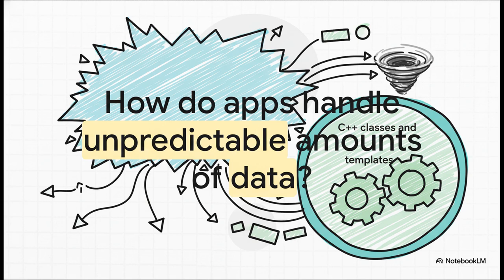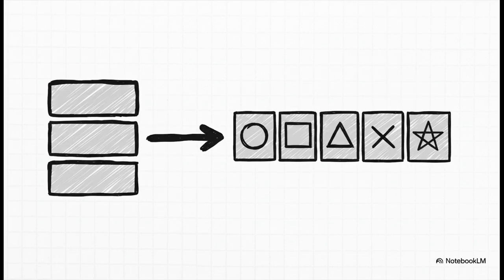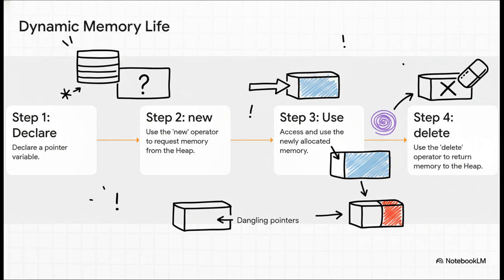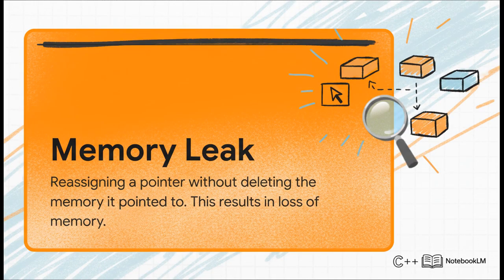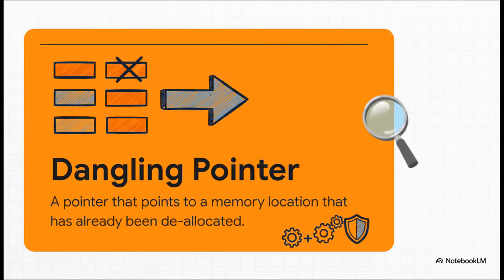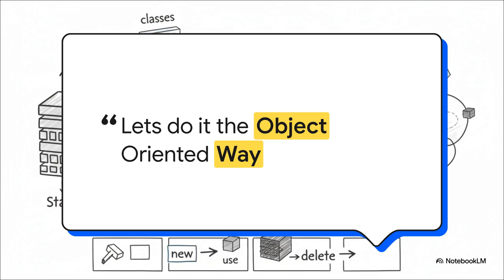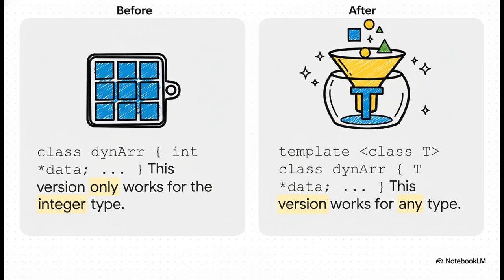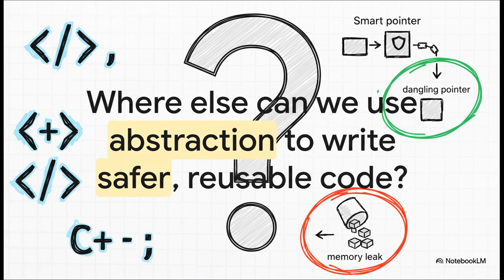C++ Taming Memory s Chaos